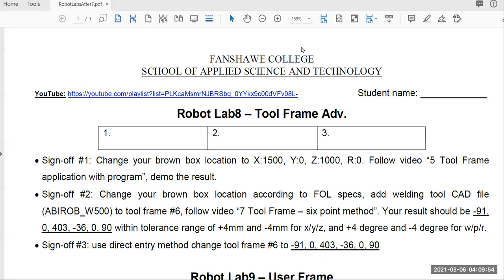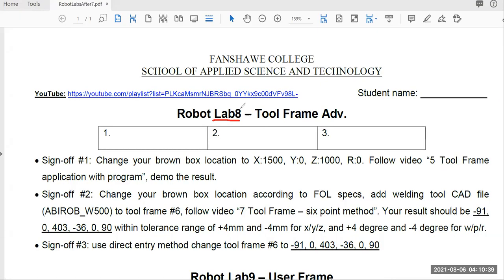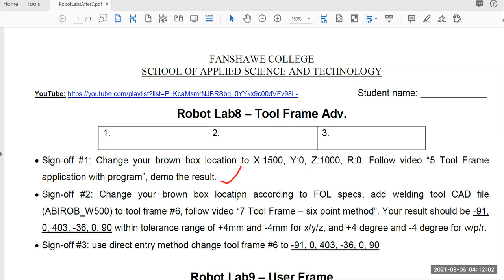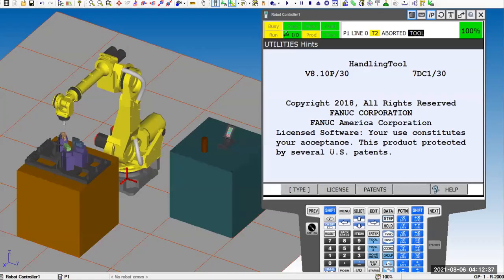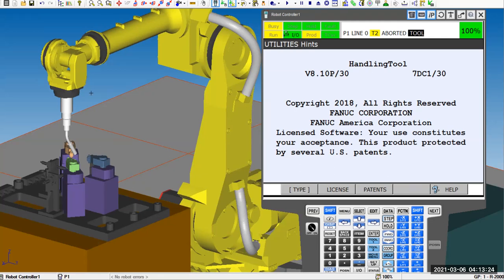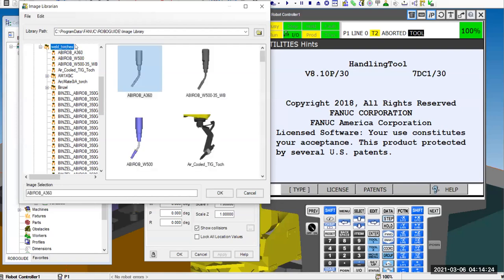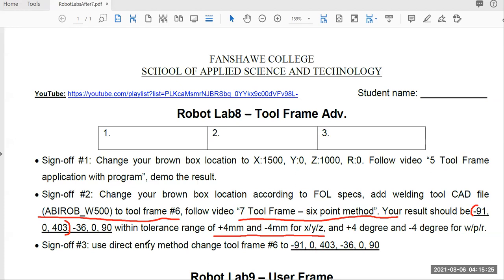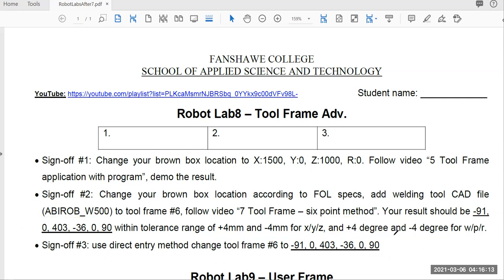11 Robot Lab8 Tool Frame Adv